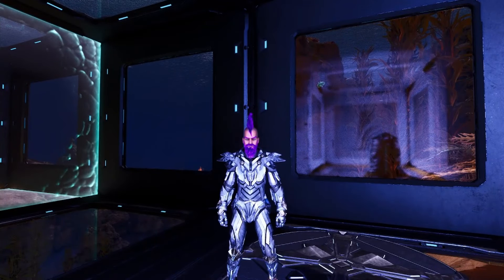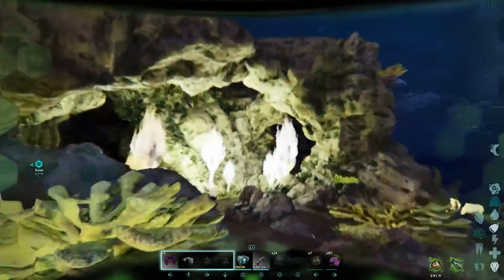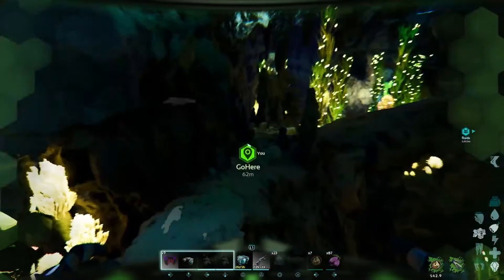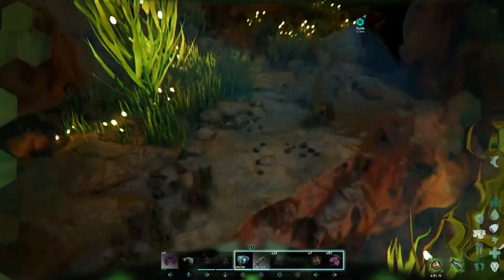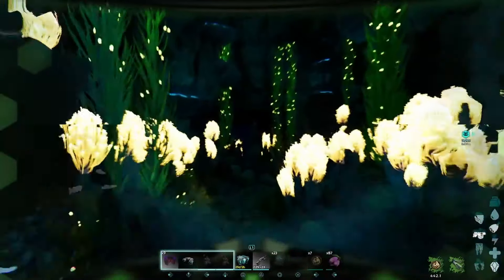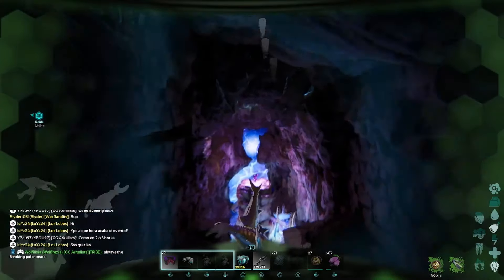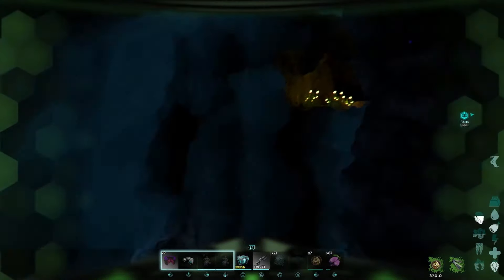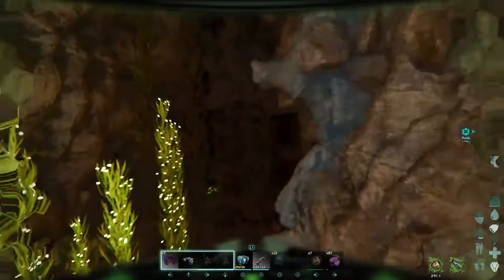The EASY Way To Get The Artifact Of The Cunning - No Dino | ARK: Survival Ascended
Today I'll show you a trick to be able to swim super fast, this trick has many uses but today we will use it for getting the artifact of the cunning and farming the drops inside the cave since they are one of the best drops you can get. This trick can be used for other caves in and out of water so let your imagination run wild like mine and let's see how far we can go testing this new low agro strategy.